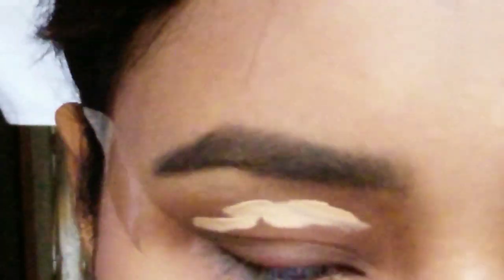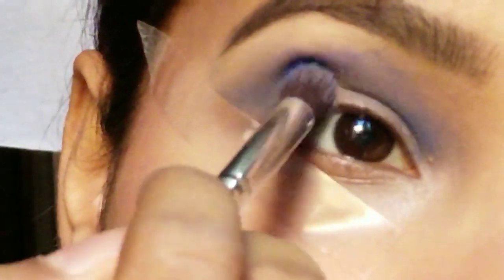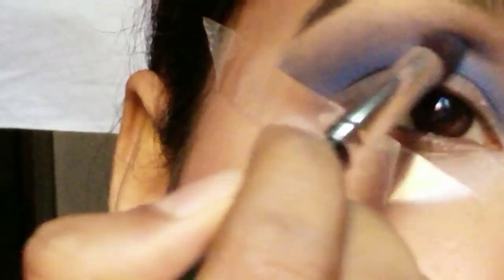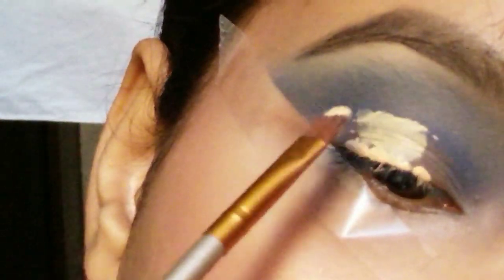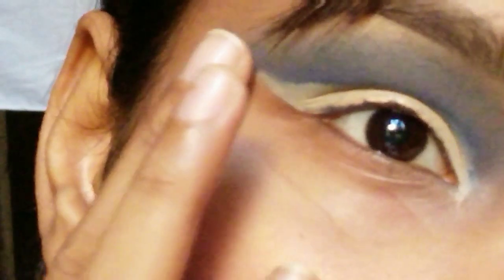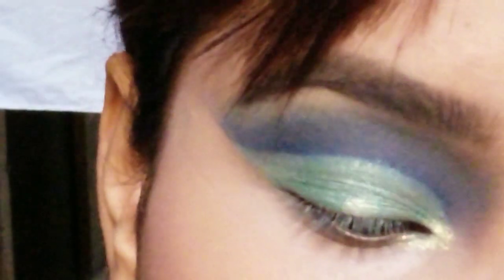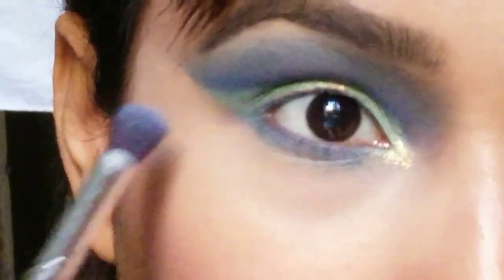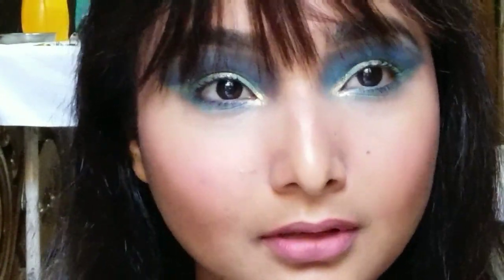Full cur crease.💙 Can i do it?!🤔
I tried ful cut crease for the first time .
Hope u all like it
Stay safe and be healthy at home

I am not listing any product as any products are not available.

XOXO
V.